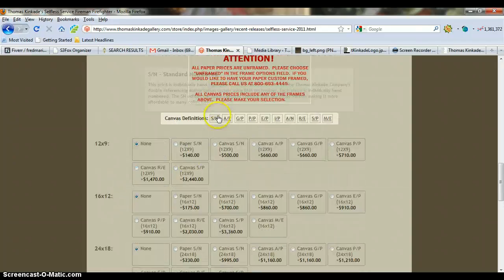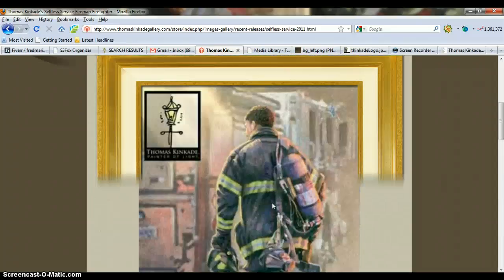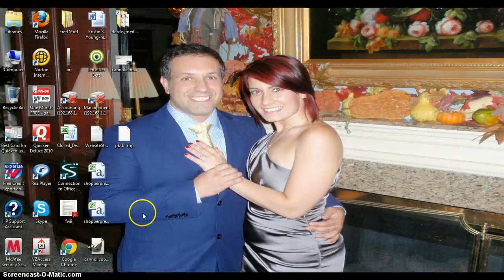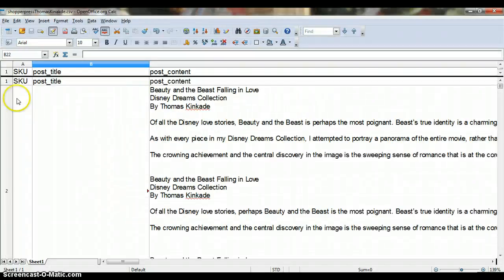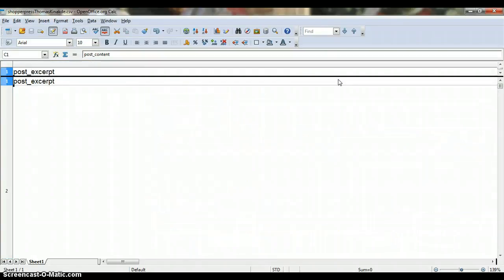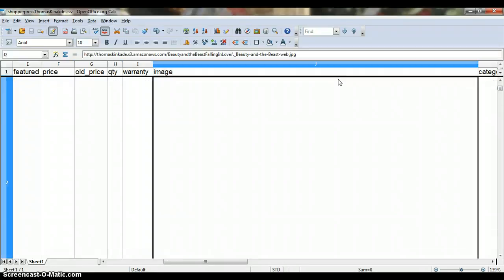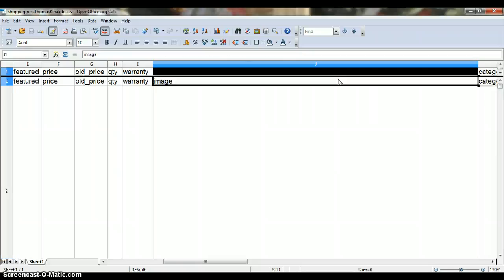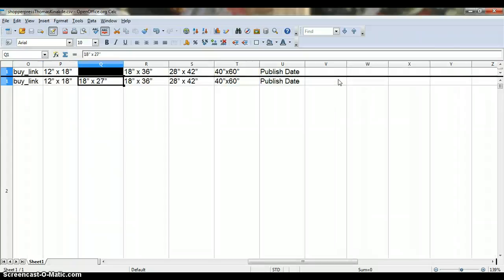For Matt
Description on thomas kinkade site